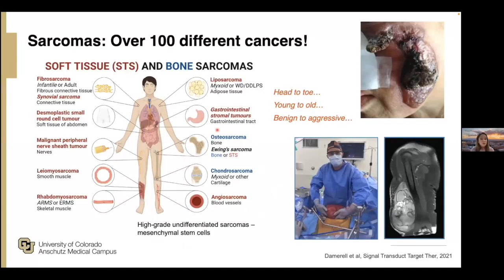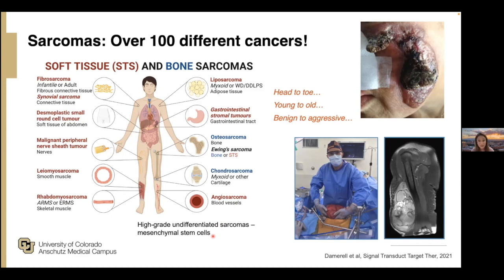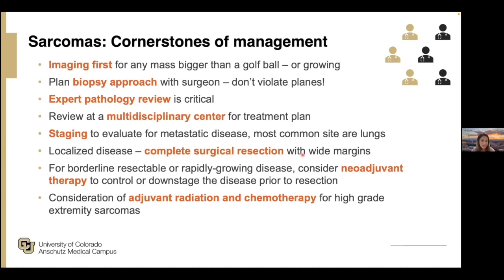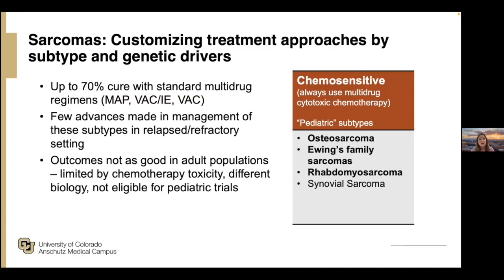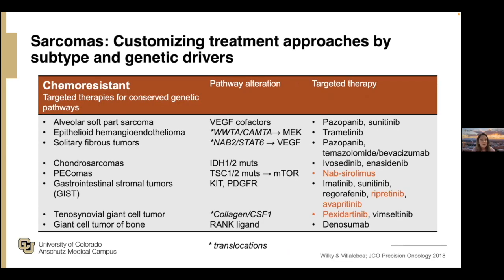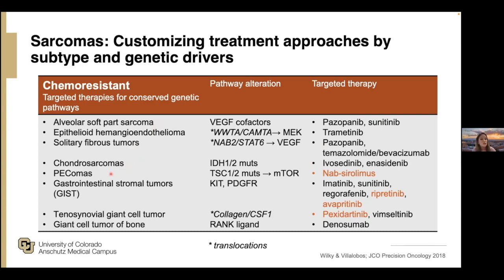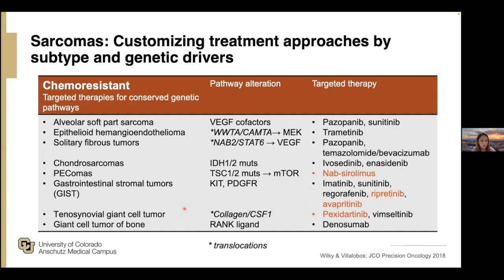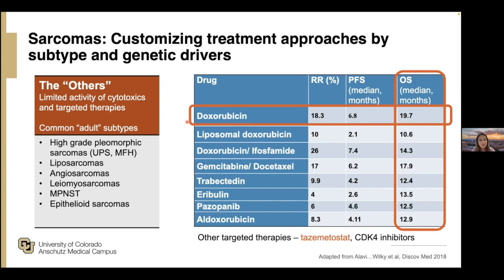Sarcomas Customizing Treatment Approaches by Subtype & Genetic Drivers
Sarcomas, although a rare cancer, can impact both children and adults of all ages, which can portend a 5-year survival of 50% depending on the subtype. Join us as we discuss the latest developments in Sarcomas with Keynote Speaker, Dr. Breelyn A. Wilky– Director of Sarcoma Medical Oncology and Translational Sarcoma Research at the University of Colorado Anschutz Medical Campus.
Dr. Wilky is an internationally-renowned sarcoma medical oncologist and clinical trialist with a research interest in immunotherapy, targeted therapy and precision medicine and early-phase drug development.

Career Highlights

Internationally-renowned Sarcoma specialist & researcher
Recipient of a American Cancer Society Mentored Research Scholar Grant
Recognized as the 2017 Outstanding Clinical Researcher of the Year at Sylvester Comprehensive Cancer Center
Recipient of the 2012 ASCO/Conquer Cancer Foundation Young Investigator Award
Accomplished Keynote Speaker and author of more than 43 peer-reviewed manuscripts and book chapters, in such publications as Lancet Oncology, Cancer, ASCO Educational Book, and Clinical Sarcoma Research.